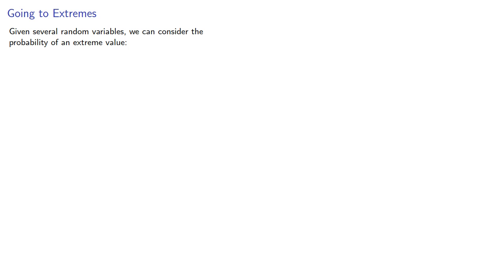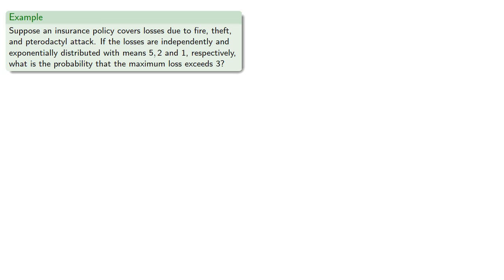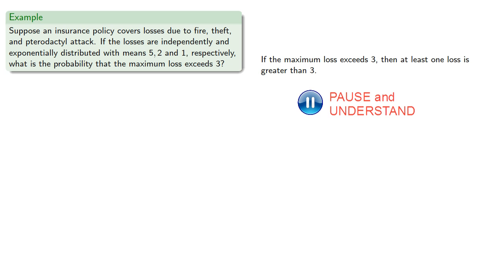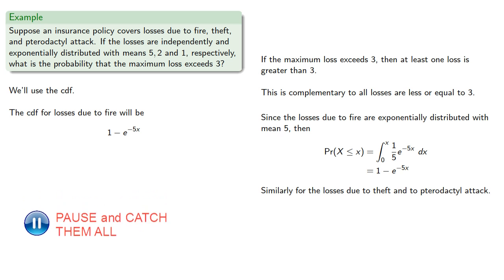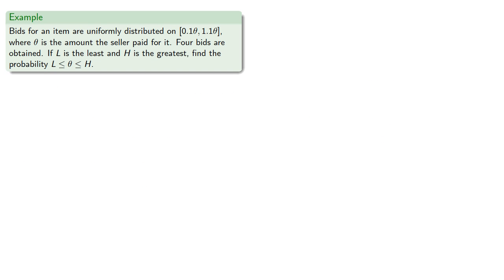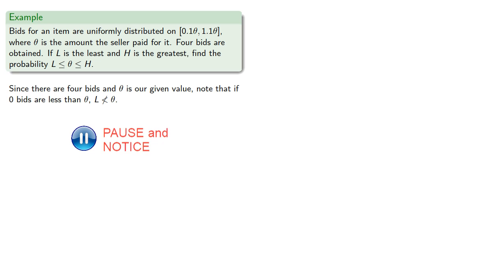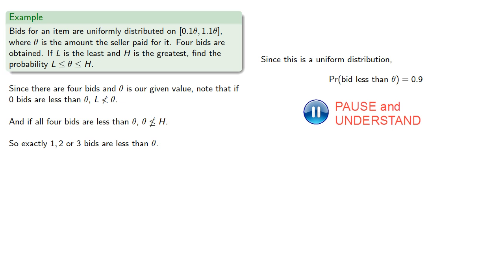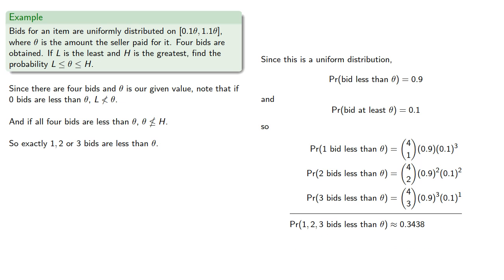Extreme Values: Exponential and Uniform Distributions